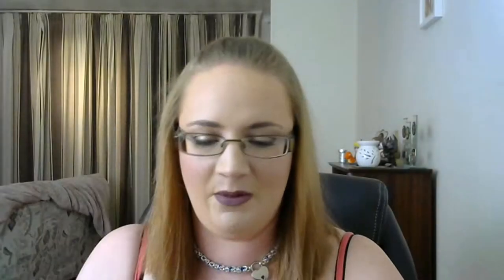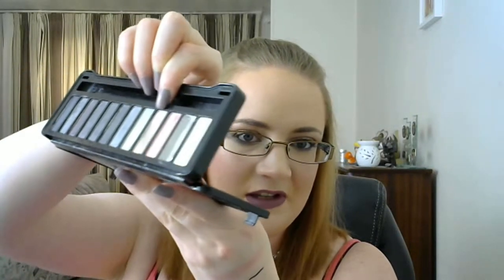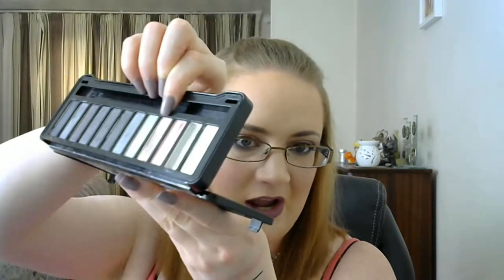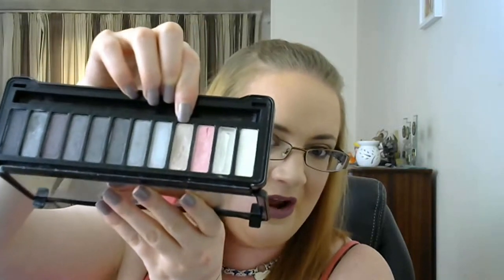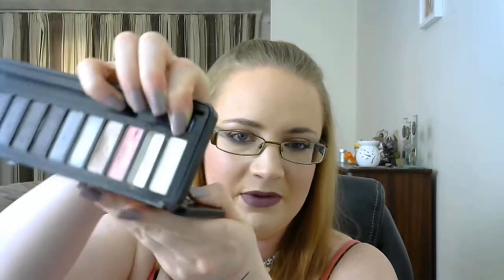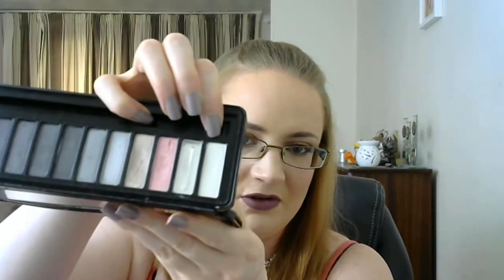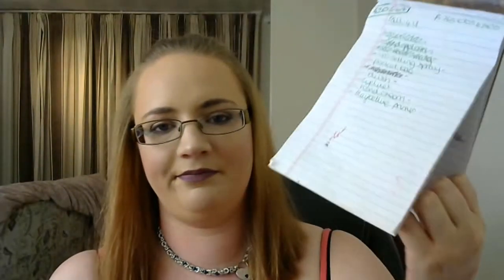Twelve Days of Christmas ~ Project Pan ~ Collab ~ Update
Simone @kolbesimone
 Tammy @katelee1988
 Jana @project_pan1